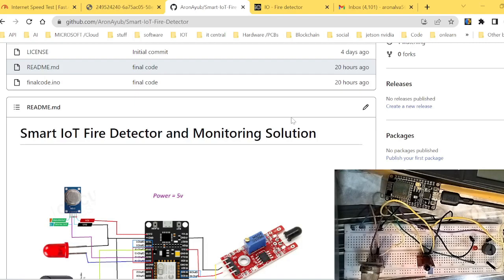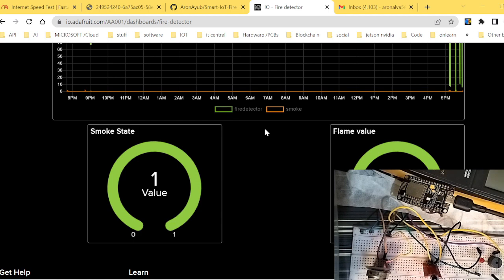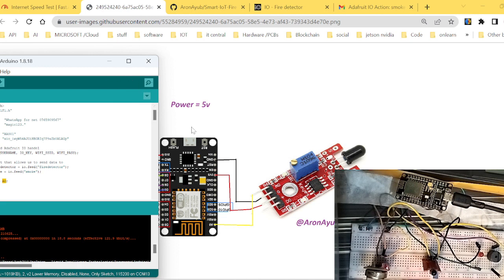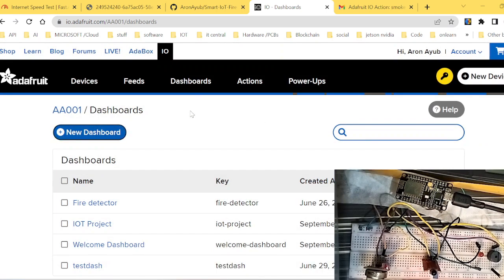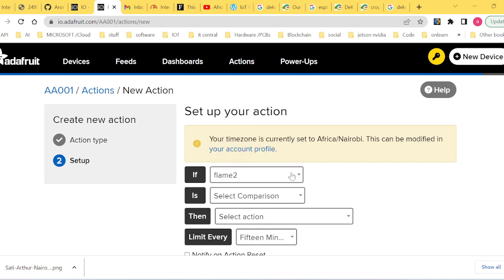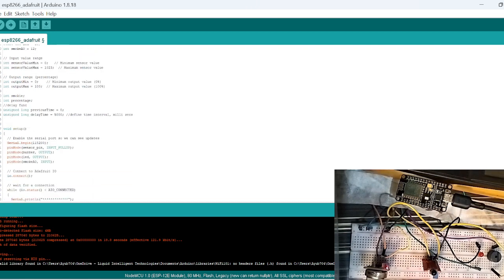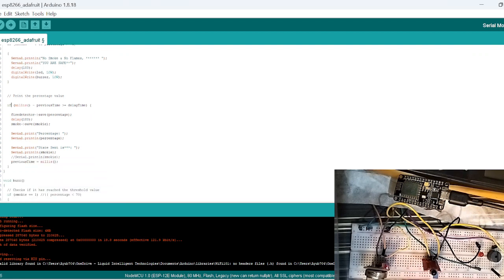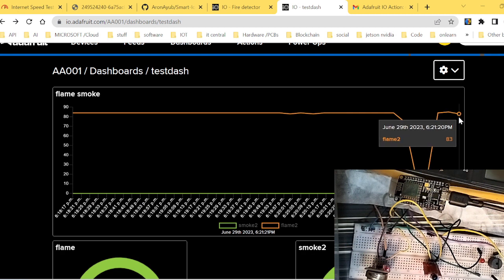Smart IoT Fire detection Monitoring Solution, Detect smoke and Flames.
In this video, we delve into the world of Smart IoT Fire Detection and Monitoring solutions, which utilize the power of the Internet of Things (IoT) to create a comprehensive and intelligent fire safety ecosystem. This solution integrates state-of-the-art sensors, analytics, and real-time monitoring to enhance early detection, swift response, and efficient management of fire incidents.
Use the content section to learn a specific topic!
Content-
0:00 - 0:58 - intro
0:59 - Demo
3:51  - Walkthrough GitHub Repo.
4:19  - Circuit Diagram for Fire Detection Monitoring Solution
5:46   - Configuring Adafruit , obtain a User name and Key.
7:17  - Creating a feed in Adafruit Io
8:18 -  Creating a dashboard in Adafruit Io
9:29 -  Creating Actions and Alerts in Adafruit Io
12:08 -  Install the correct Libraries for the project.
12:34 -  Writing the code to send data on Adafruit Io
18:02 - Final Dashboard customizations.
19:50 -  Conclusion.